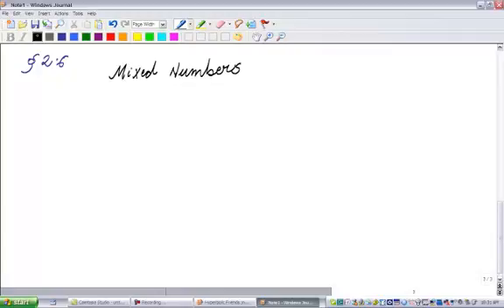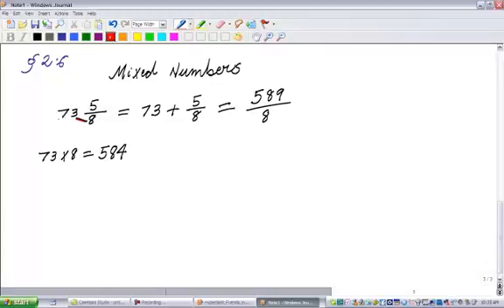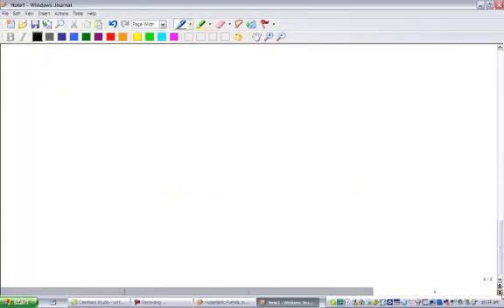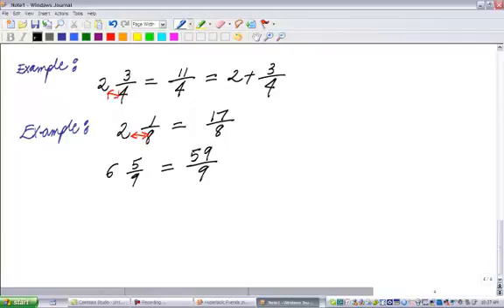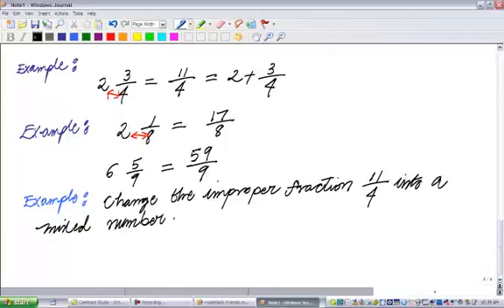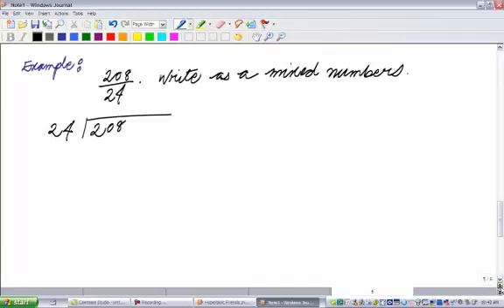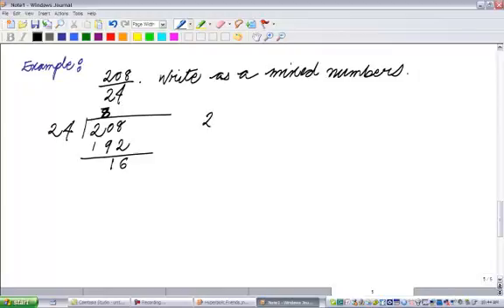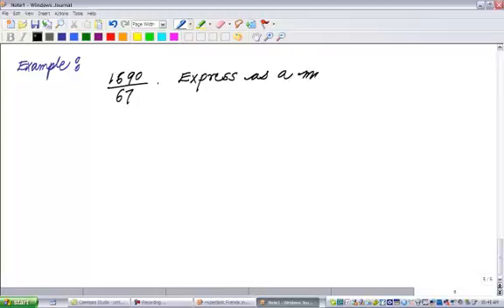bmch2part10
basic math